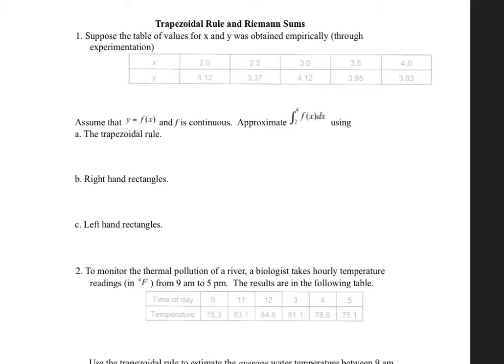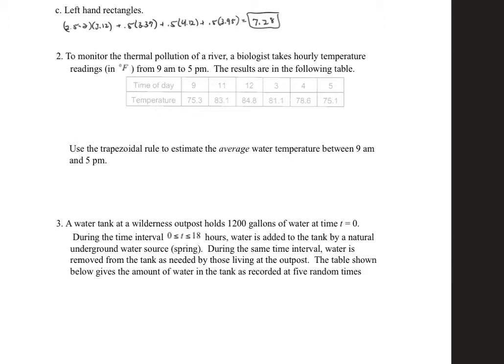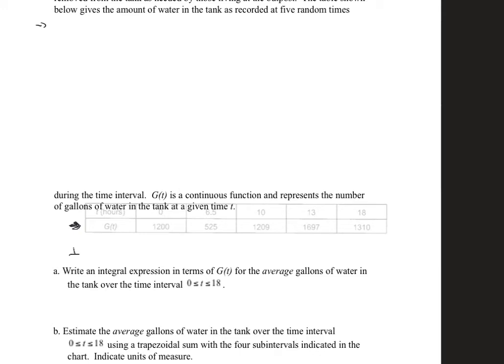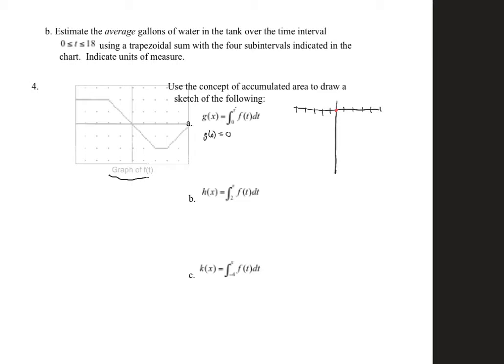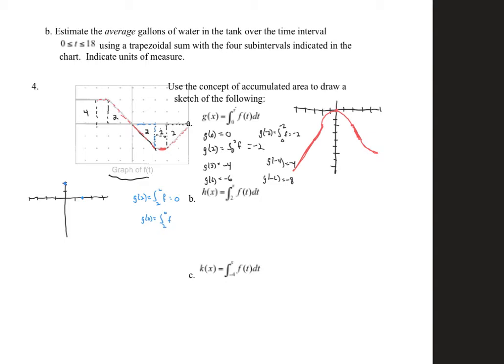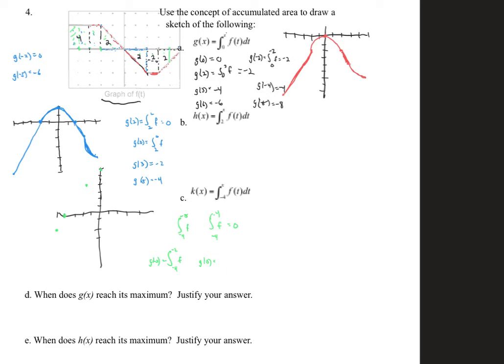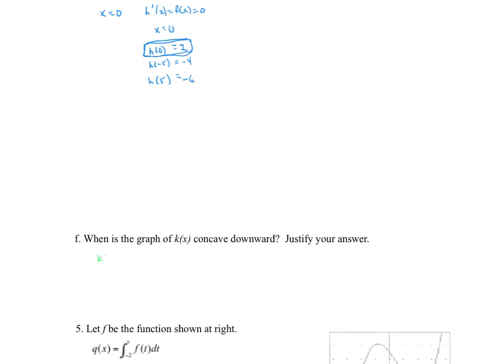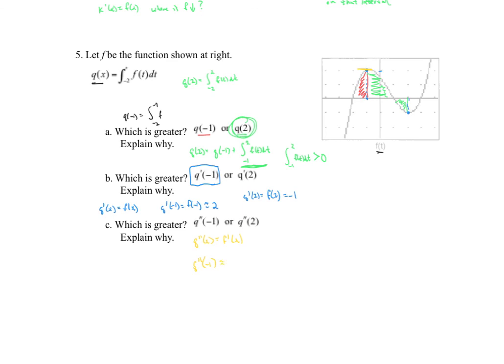AP Calculus Explanation of Trapezoidal Rule Wksht